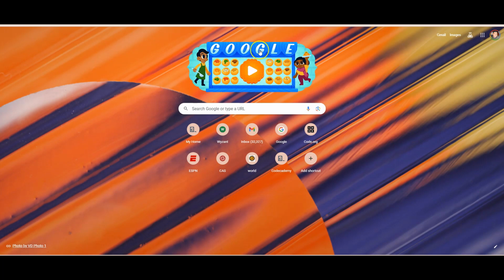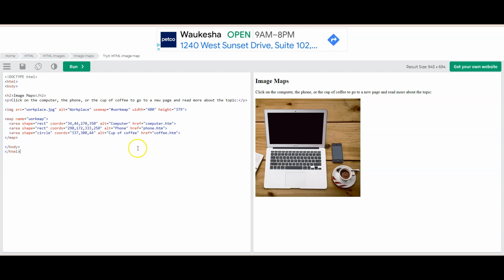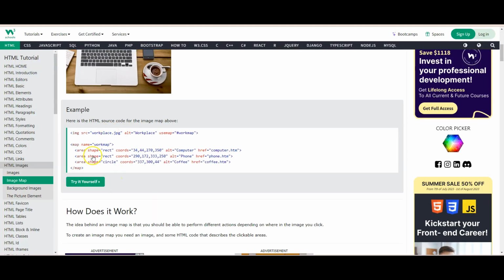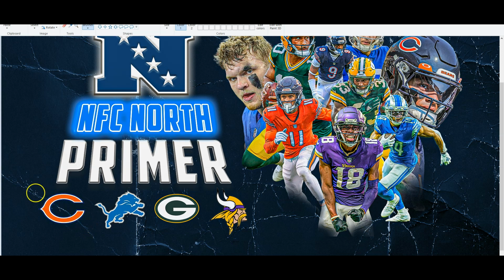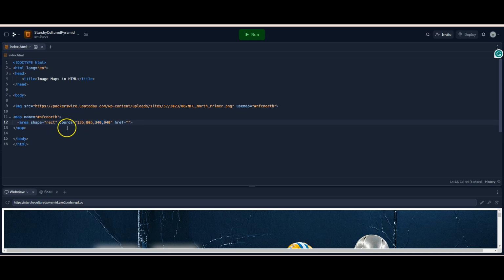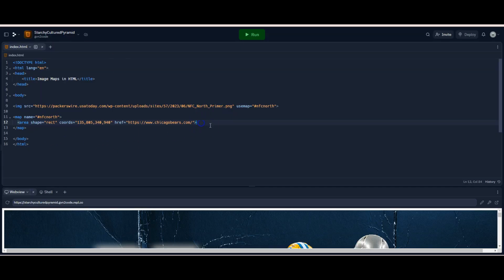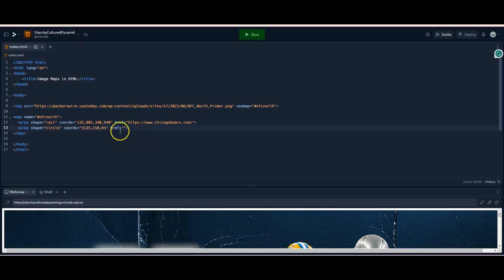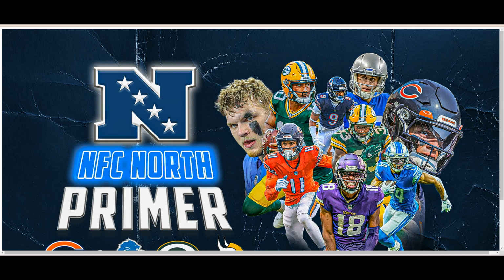HTML: Image Maps (Introduction)